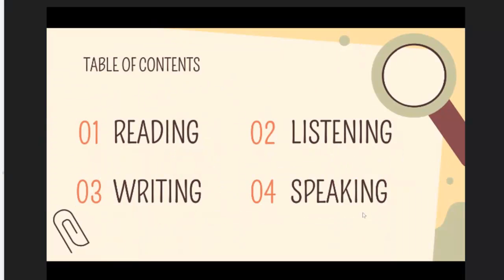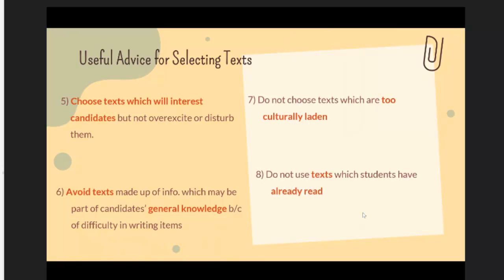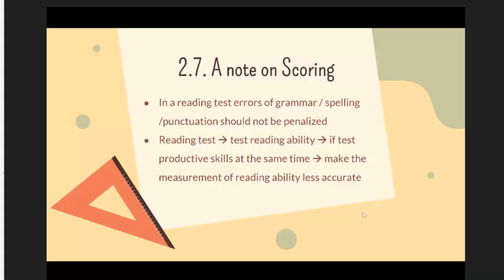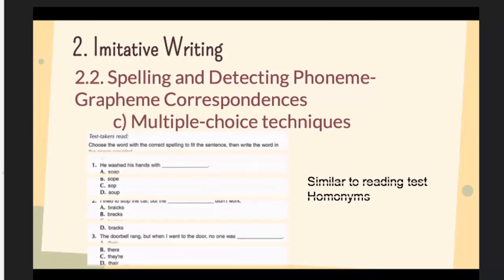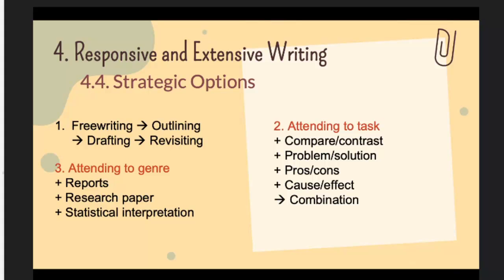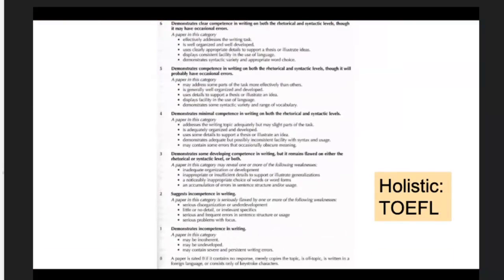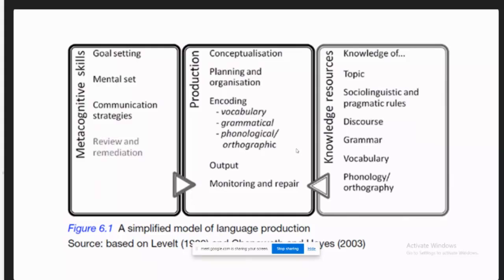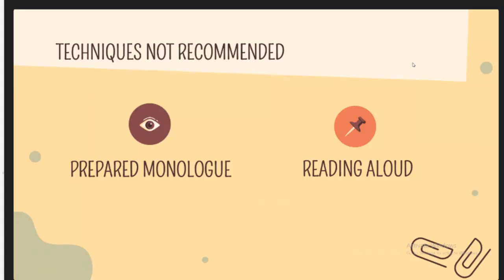TESTING MACRO SKILLS